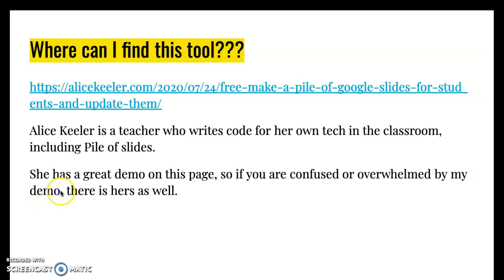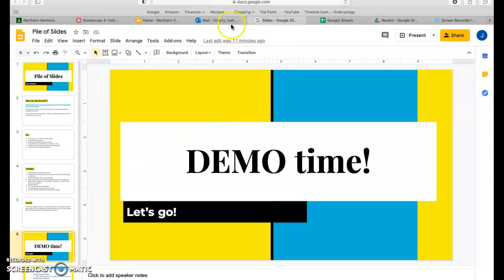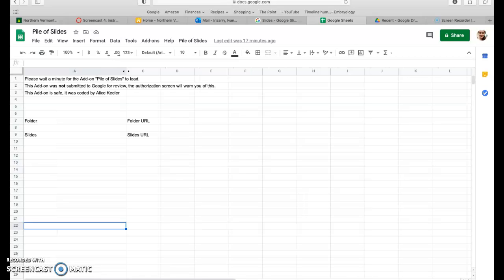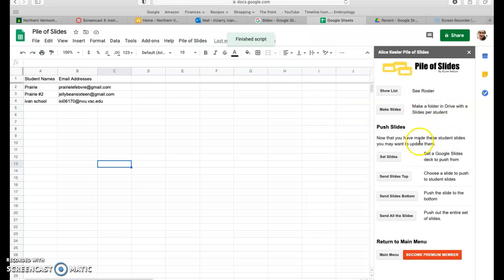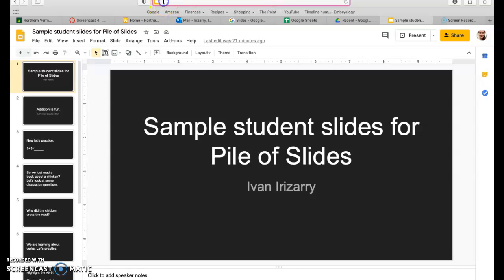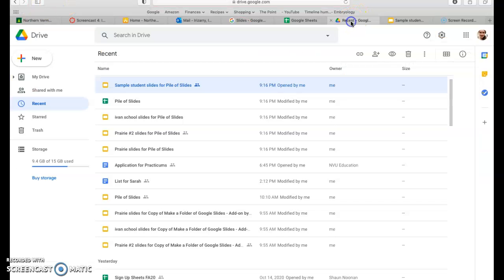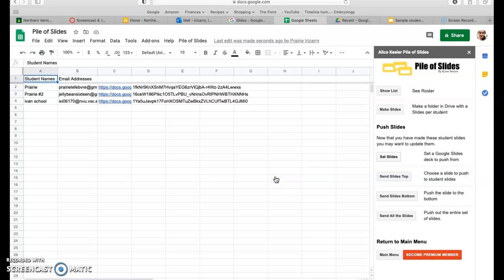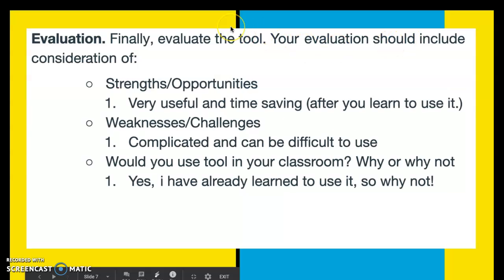Pile of Slides Review